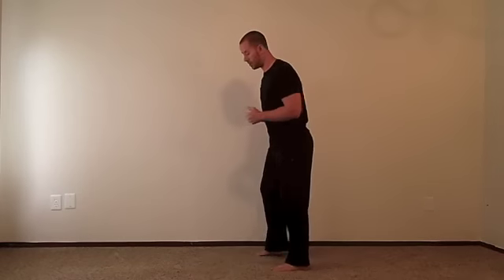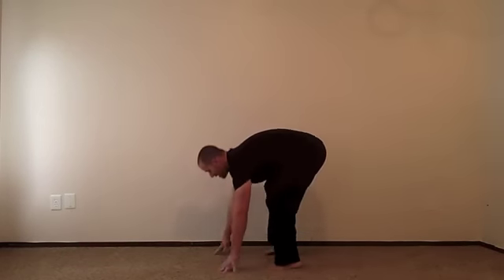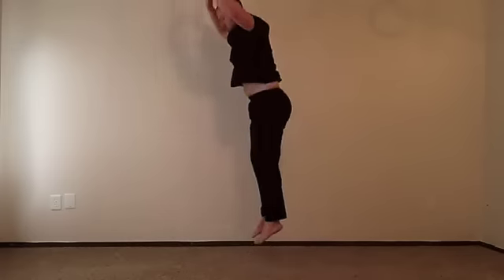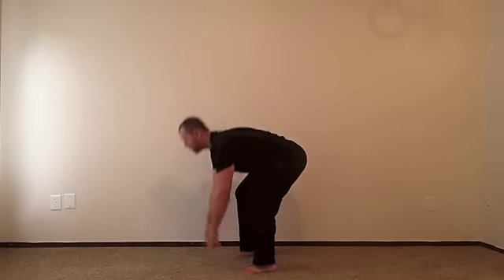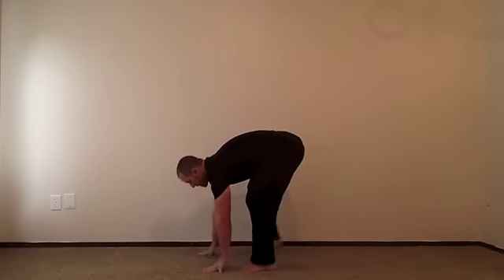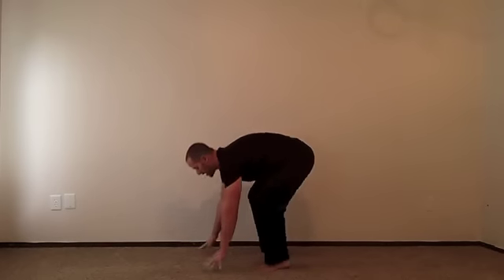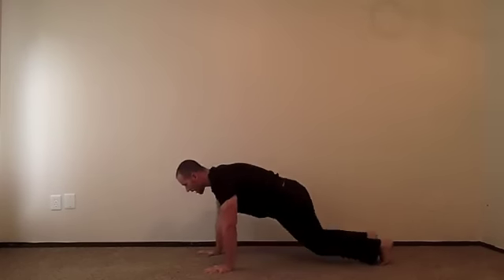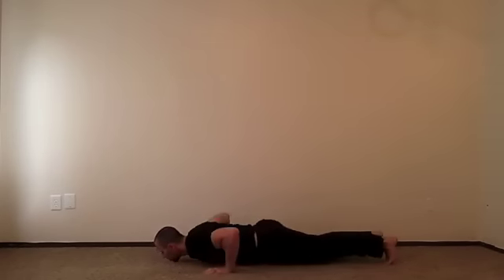Better Fat Loss With Movement Progressions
Better Fat Loss With Movement Progressions. shares a his personal system of exercise called movement progressions and how you can get better fat loss results if you use movement progressions in your workouts!